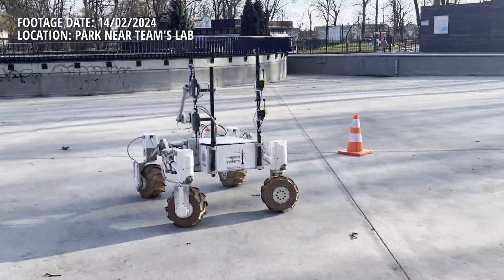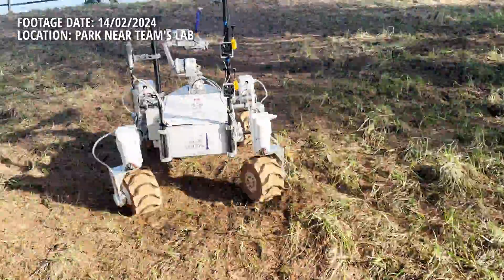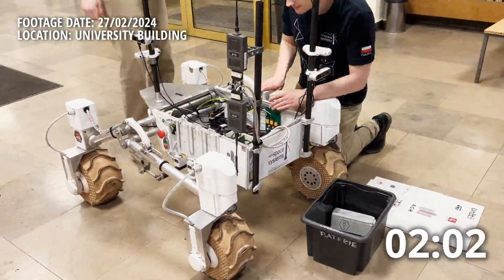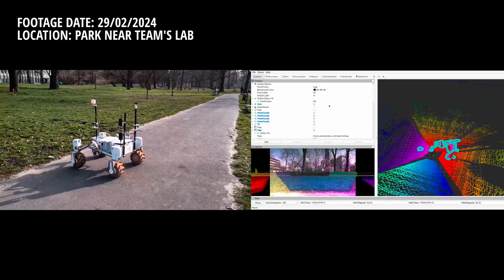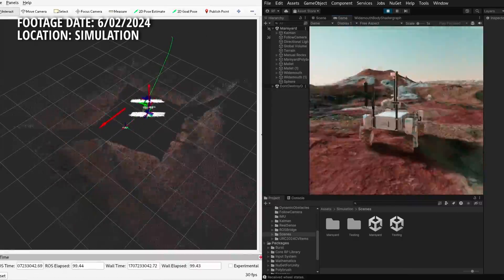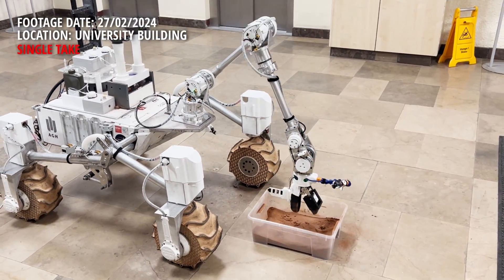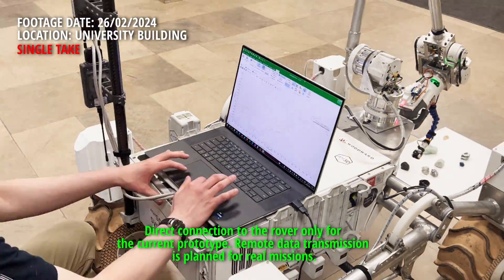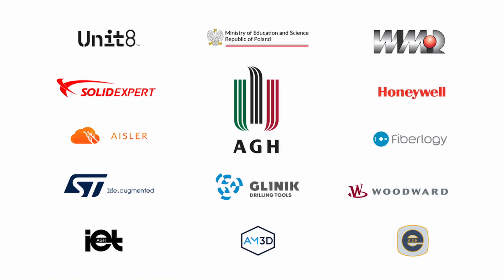AGH Space Systems - SAR URC 2024 Video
👆 Subtitles available

Video Submission for our team's System Acceptance Review (SAR) package prepared for the University Rover Challenge 2024.

Title: Looking Forward
Author: Alex-Productions